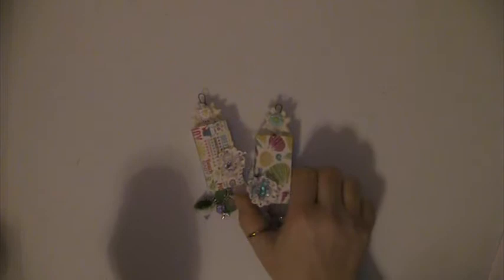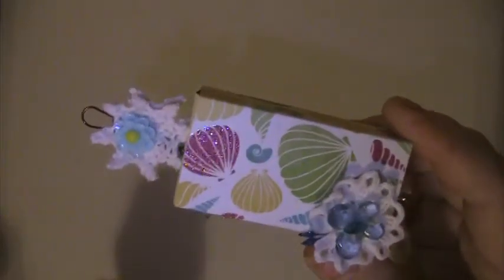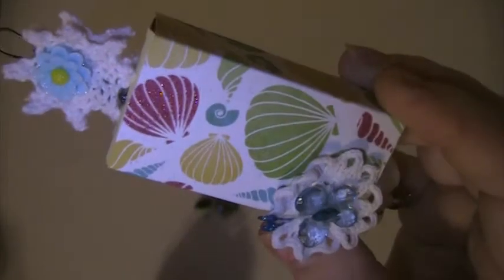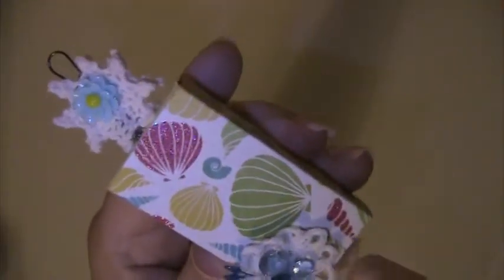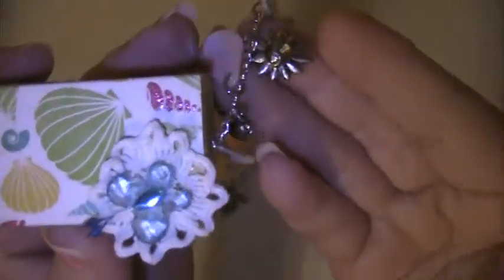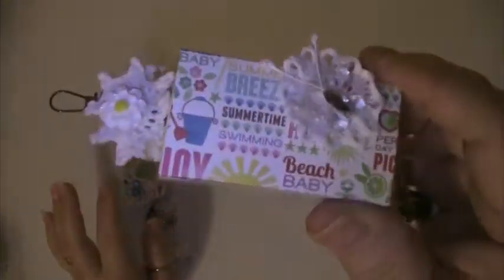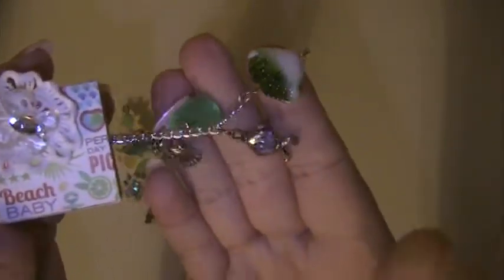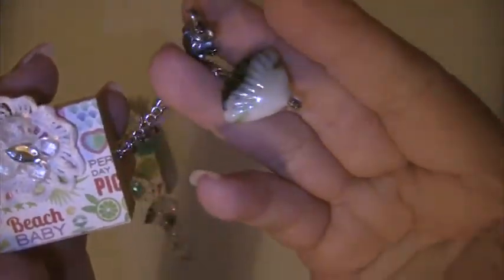VR To Kreativecuriousities Kelly Spring Fling Challenge Giveaway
Kelly I hope you like these.  Thank you for the challenge and thank you to everyone for watching.  Have a great day.  Hugs & Blessing Lisa
Kelly's YT Channel